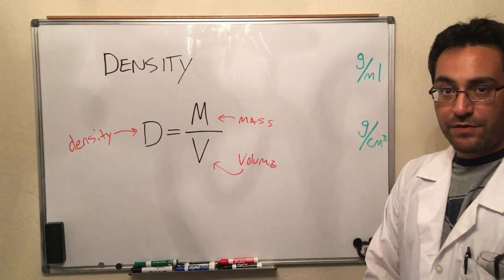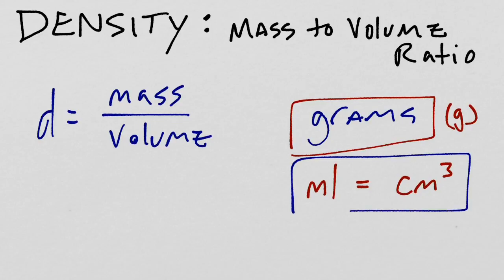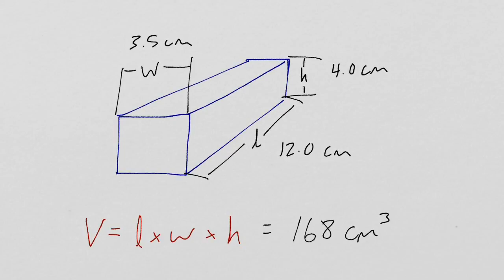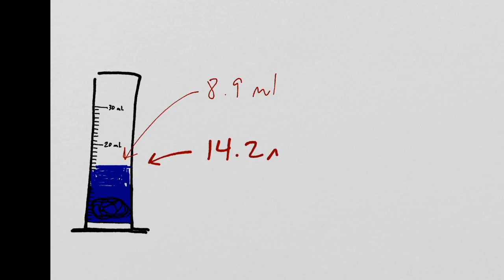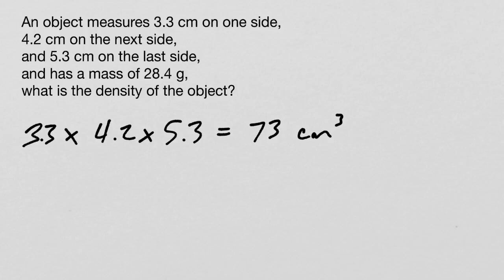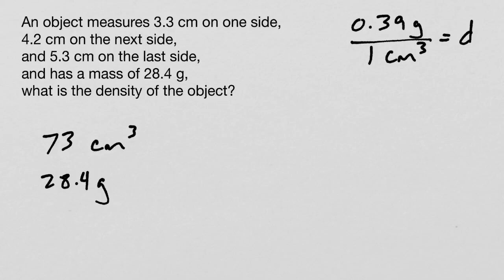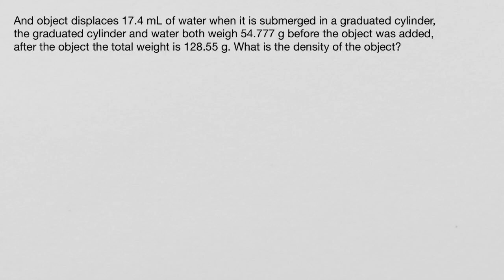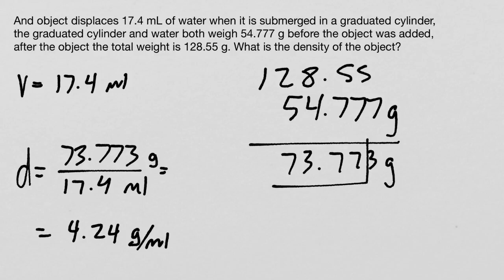Video 27: Calculating Density with Mass and Volume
In this video I show how to calculate the density of an object using the ratio of the objects mass over its volume.

There are multiple units of denisty, therefore it is important to specify the units you are working in.  The most common units for our purposes is g/ml or g/cm3.

You wont always be given the mass and volume in these units, so being able to convert between them is essential.